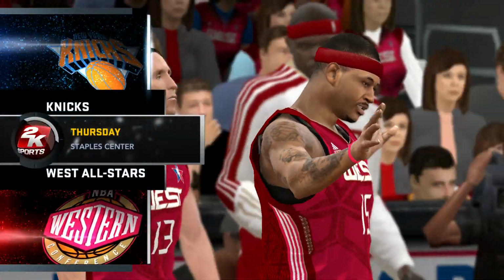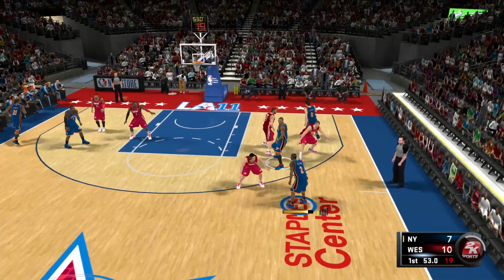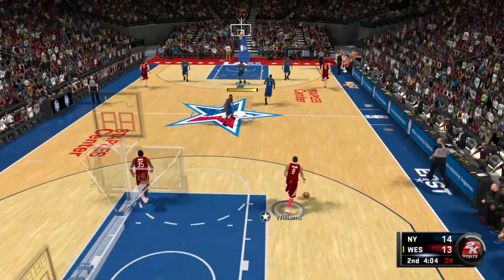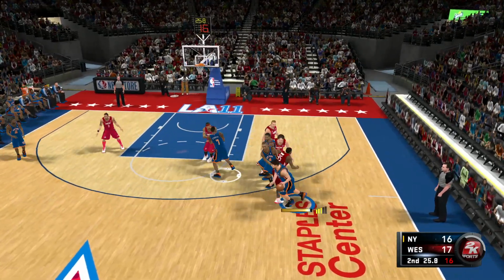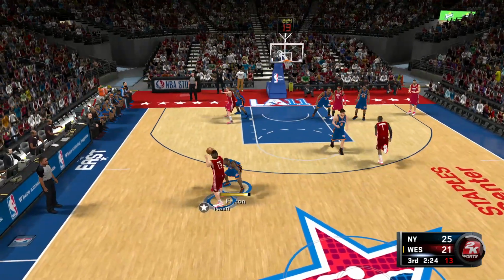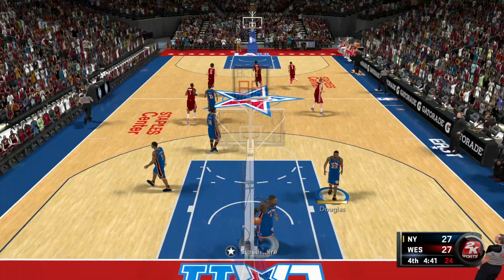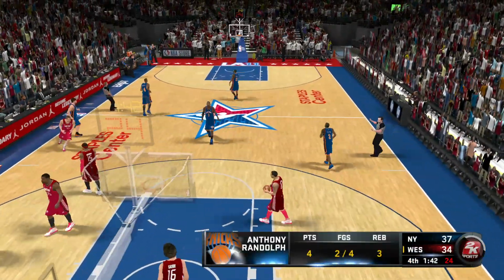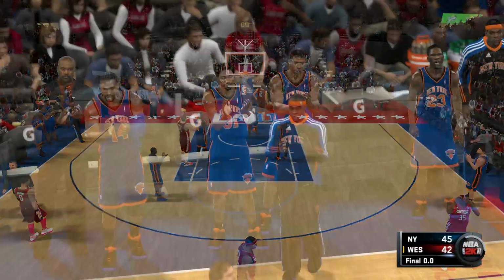NBA 2K11 Knicks(me) Vs. West All Stars (Hall of Fame)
please like-share-sub-comment for more thank you!👌